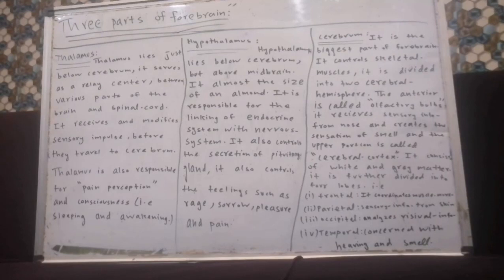Three parts of forebrain, thalamus, hypothalamus, cerebrum